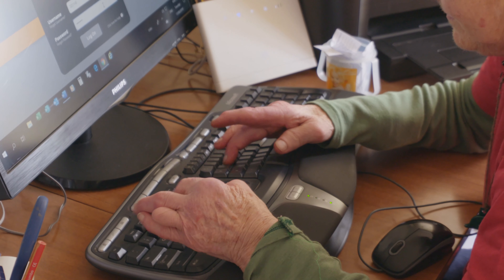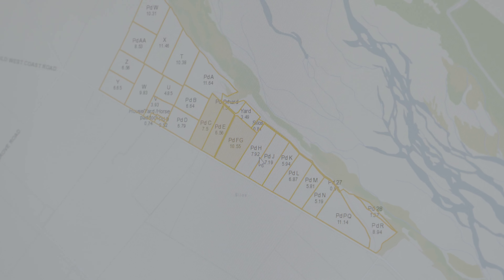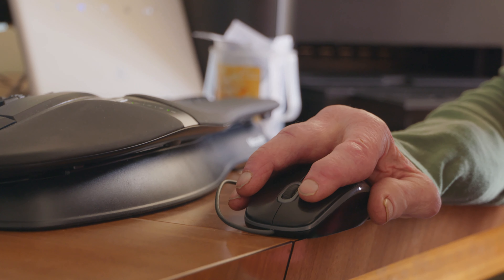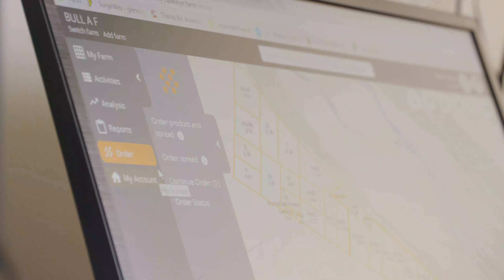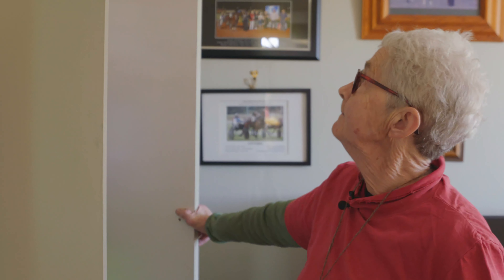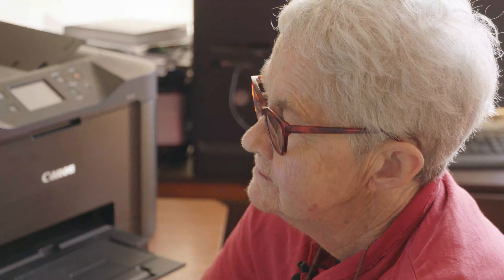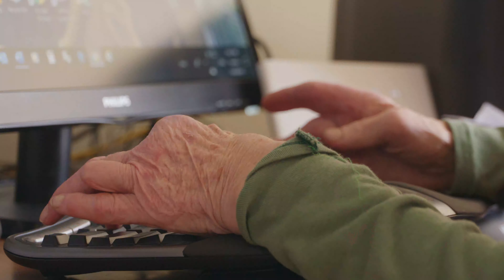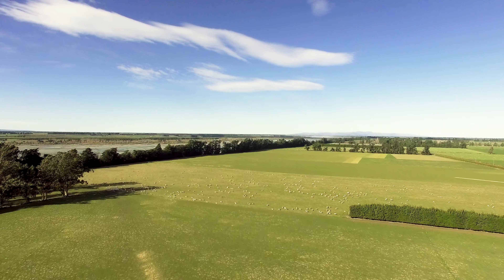HAWKEYE / AVERIL BULL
Averil uses HawkEye for all her paddock management records. It is much easier for her to type away than write and store bits of paper, especially because all the nutrient information is right there when she needs. Not to mention ordering is made simple, Averil just clicks on a paddock, enters the product, area and rate and the order is spread out before her. You can do the same. Create an account today.